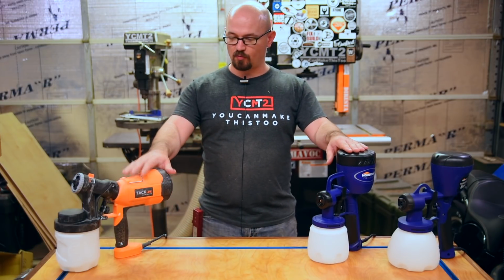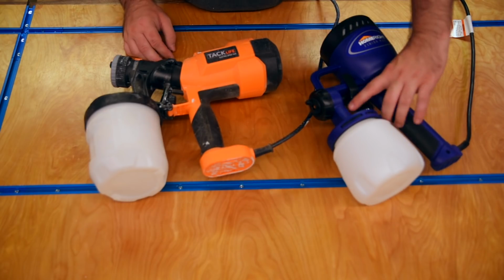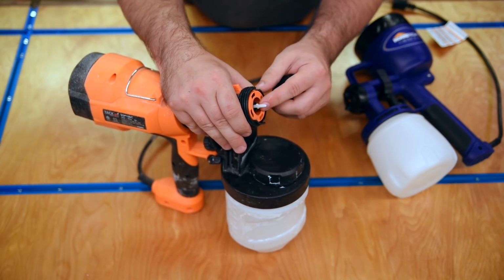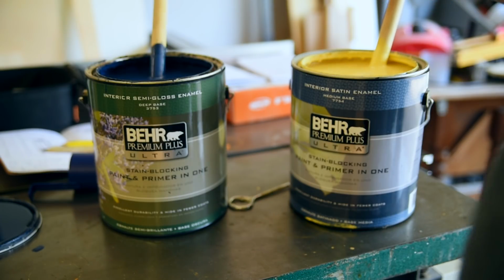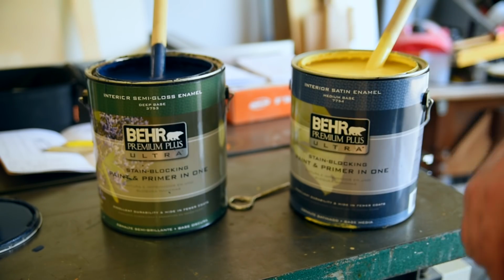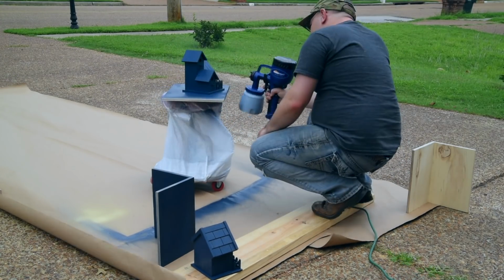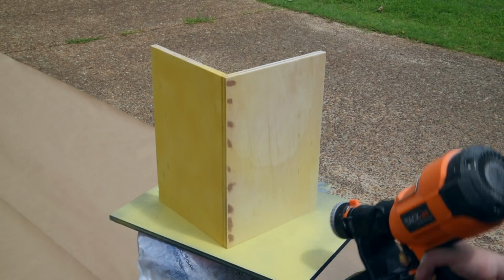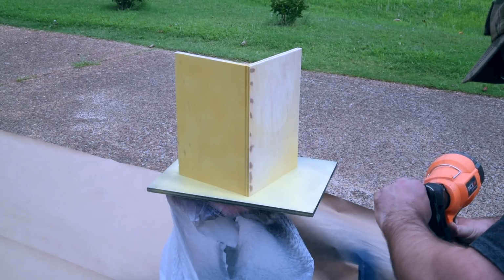Failure Strikes: Attempted TackLife and HomeRight Paint Sprayer Comparison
I attempted to do a TackLife and HomeRight paint sprayer comparison, but things didn't go according to plan.

Tacklife Sprayer
HomeRight Sprayer